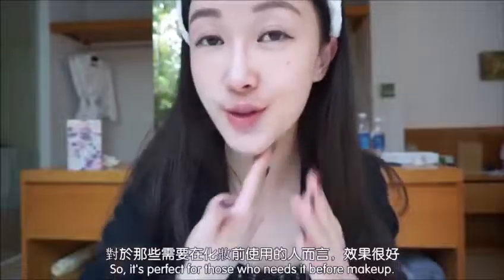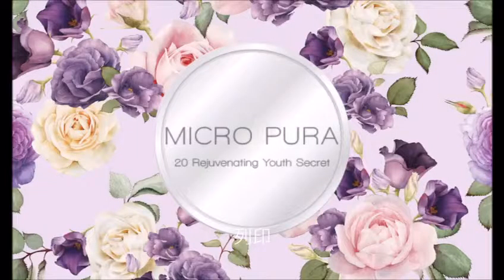冬天必備護膚ITEM！⏰時光針⏰ 冬天皮膚特別乾，時光針可以令皮膚看上立即回復年輕！ 多倫多小姐冠軍Valerie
冬天必備護膚ITEM！⏰時光針⏰
冬天皮膚特別乾，時光針可以令皮膚看上立即回復年輕！
多倫多小姐冠軍Valerie 都推薦
提升效果即時見效💋💋

「時光針- 20活顏水光針」是micro pura 的美國皇牌產品，微針療程後也可使用。試用一星期，可讓膚色均勻，水潤左。精華好塗抹立即可滲透肌膚底層，肌膚變得超細緻。近來天氣變得乾燥，用後每朝起床皮膚也十分滋潤，乾物女bye bye😊🤗

20活性端粒-時光針
抗衰老複合型⬆387%膠原生長，4大專利配方
具有重建皮膚功效，不停激滑皮膚

尊貴成分，連續用一星期已明顯見皮膚改善。色斑淡了，全面緊緻，去暗啞皮膚，紋out，毛孔回去5年前的緊緻
💡唯一改善DNA的針，專利成份Vitasource活化端粒酶，可以維持端粒長度，細胞就不會老化，還可以繼續分裂，也不會死亡，細胞就不會老化，重建皮膚結構。

💡時光針再以專利成份Retinol GS50，是活性Retinol而且是非常隠定，具活性高可在皮膚發揮功效，皮膚會在一星期內提升Collagen，無限細緻毛孔，淡化斑紋。

💡時光針全球美肌大化成份Syn-Star，83%女士聲稱用完感覺皮膚是神話般的一天👍🏻👍🏻，膠原纖維⬆387%！

💡時光針專利成份Tego Cosmo250，超級去黃成份，21天明顯見到全面又白又透。